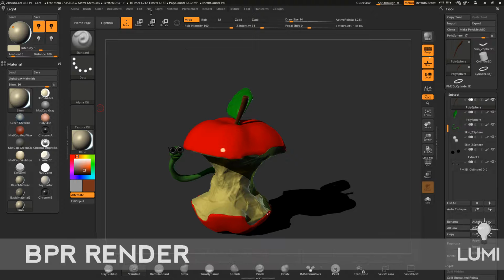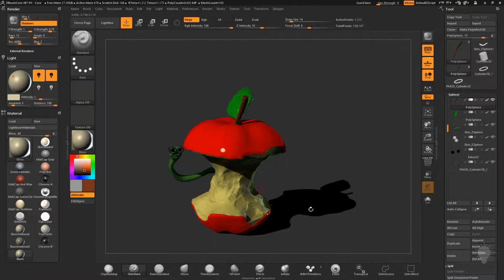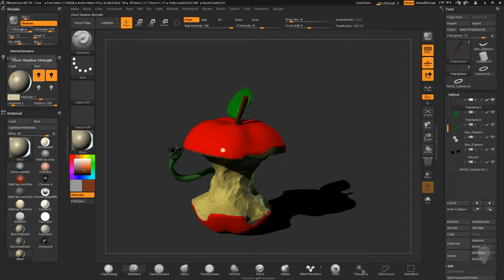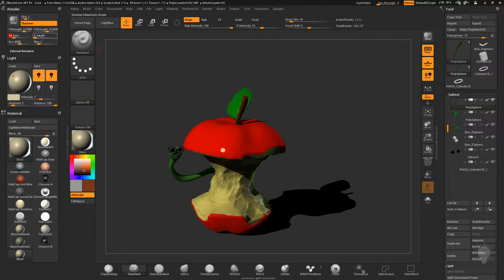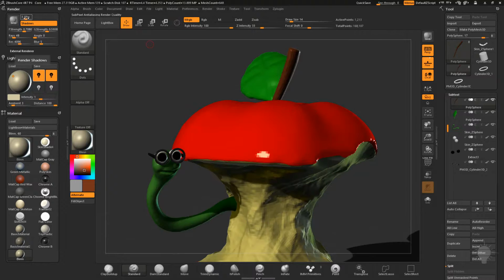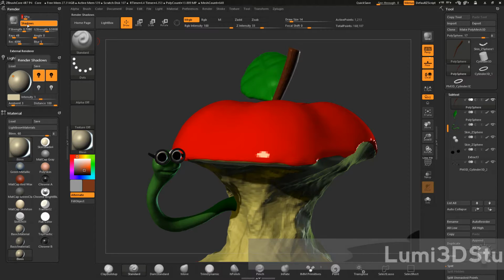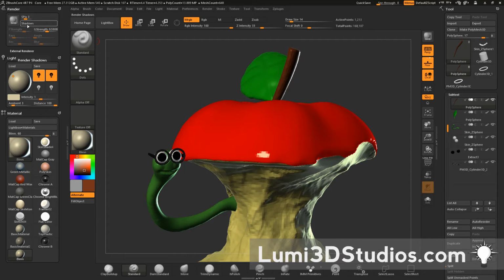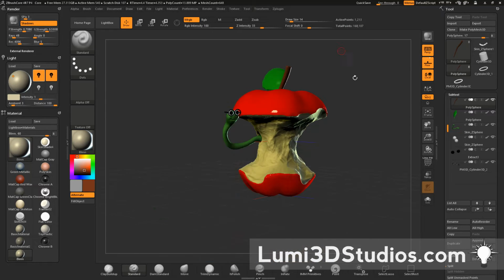035 BPR Render